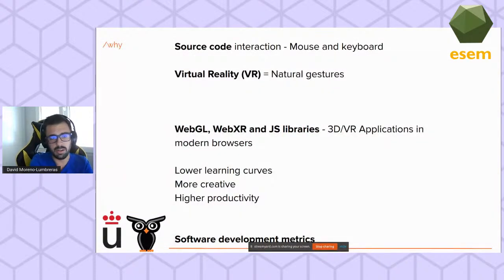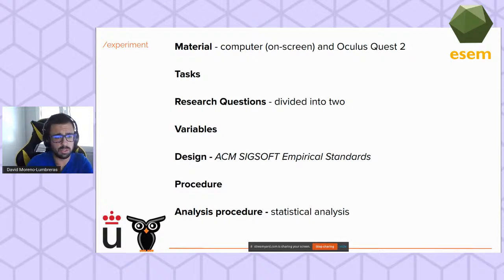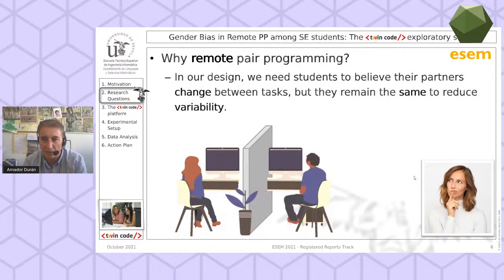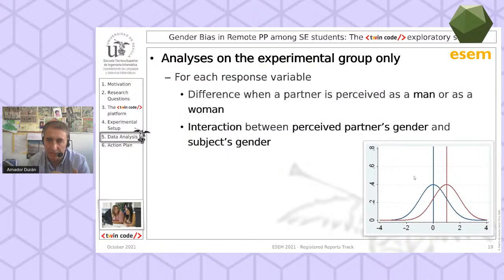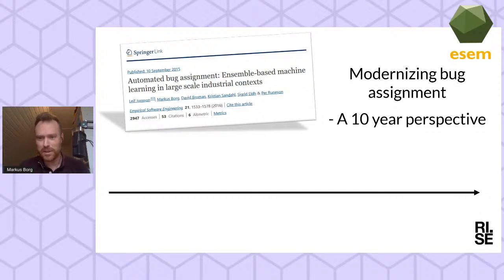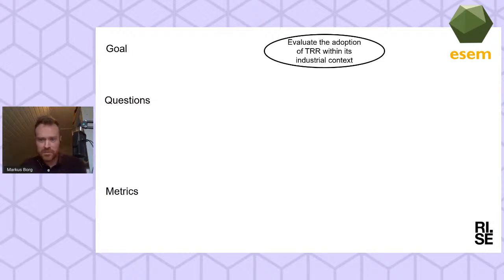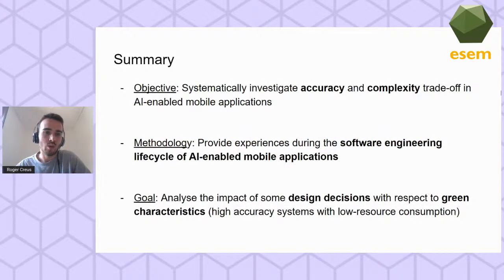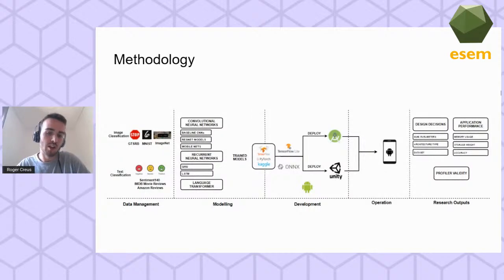ESEM 2021: Registered Reports Session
Session Chair: Jeffrey Carver

To VR or not to VR: Is virtual reality suitable to understand software development metrics?
David Moreno, Gregorio Robles, Daniel Izquierdo Cortazar, Jesus M. Gonzalez-Barahona

Gender Bias in Remote Pair Programming: The twincode exploratory study
Amador Durán, Pablo Fernandez, Beatriz Bernárdez, Nathaniel Weinman, Aslihan Akalin, Armando Fox

Adopting Automated Bug Assignment in Practice - A Registered Report of an Industrial Case Study
Markus Borg, Leif Jonsson, Emelie Engstrom, Bela Bartalos, Attila Szabo

Which Design Decisions in AI-enabled Mobile Applications Contribute to Greener AI?
Roger Creus, Silverio Martínez-Fernández, Xavier Franch